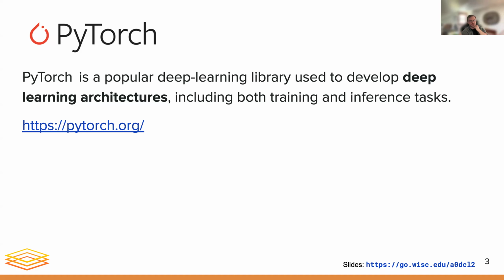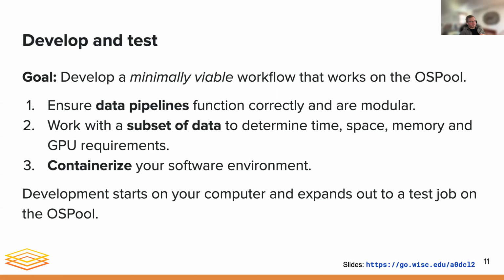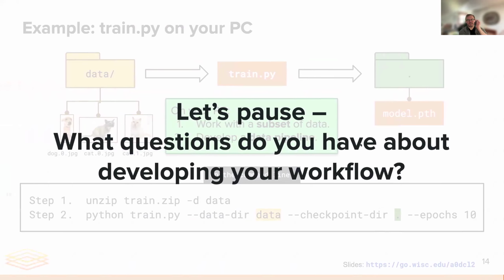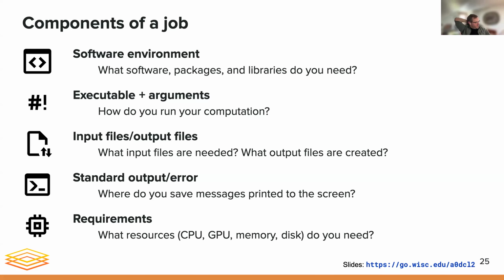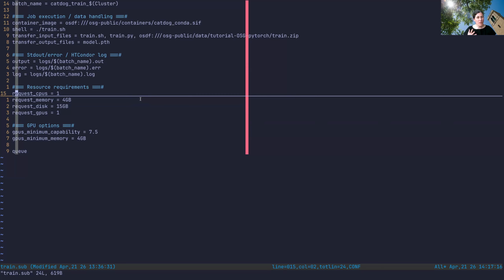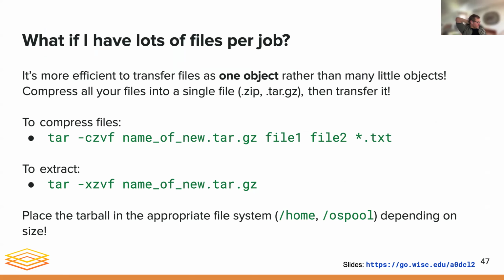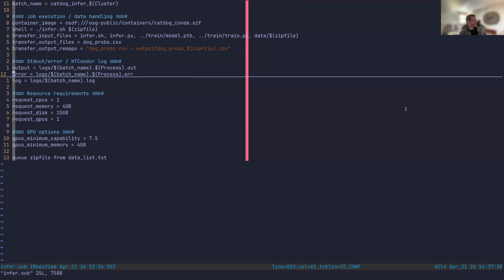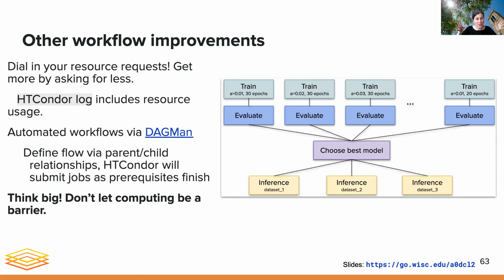OSG Training: Pytorch on the OSPool (Spring 2026)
Our April OSPool Training covered how to submit training and inference jobs, best practices for handling data, and other general tips for running machine learning workflows on the OSPool.
A basic understanding of HTCondor job submission and Pytorch basics will make it easier to understand the content presented.